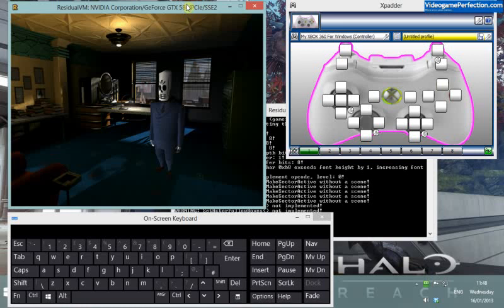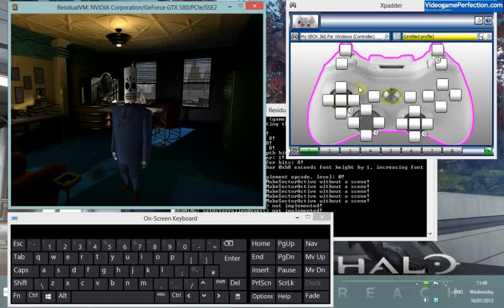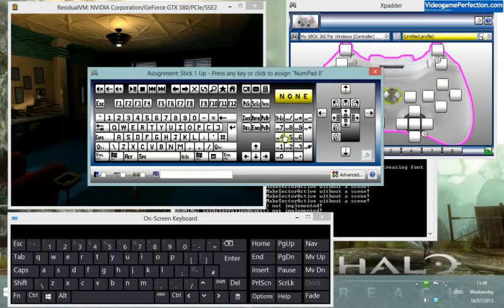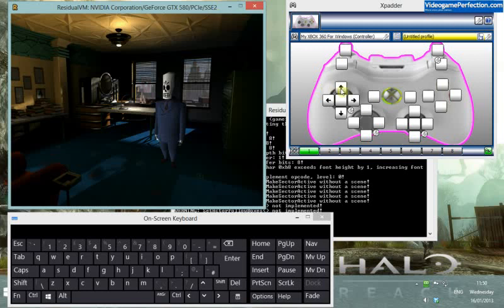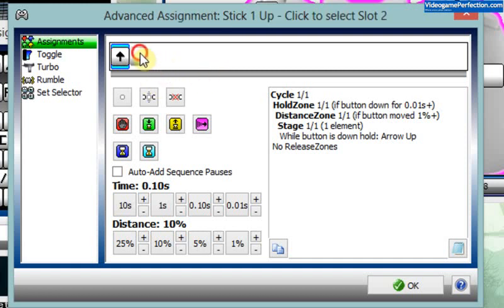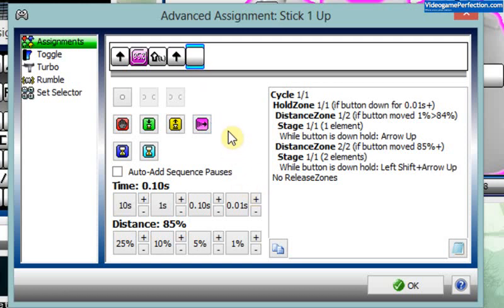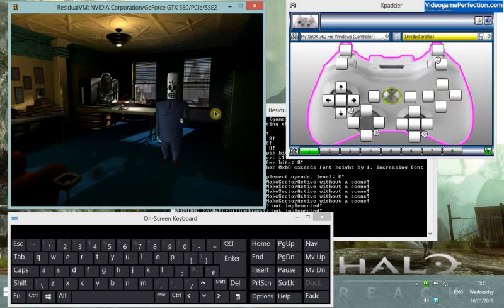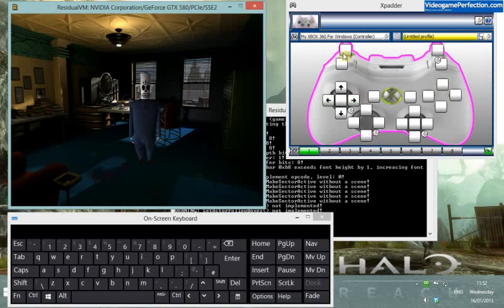Configuring distance zones in Xpadder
Many older PC games titles support two speeds of movement. Perhaps the character will walk if an arrow key is pressed or run if shift and an arrow key are pressed together. In this video, we demonstrate how you can configure a game controller to mimic this behaviour using an analogue stick. The game shown in the video is Grim Fandango by Lucasarts, running on Windows 8 x64 using the ResidualVM program.